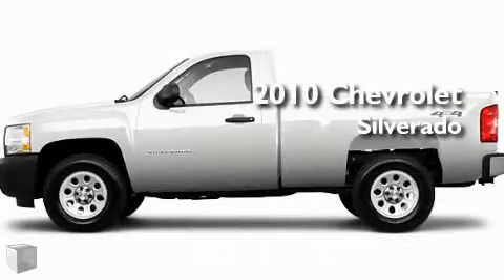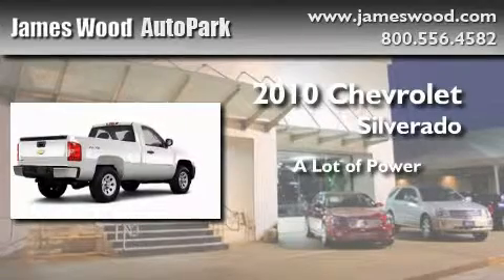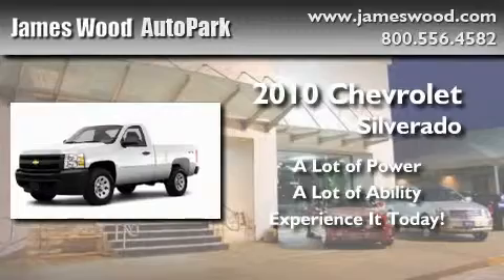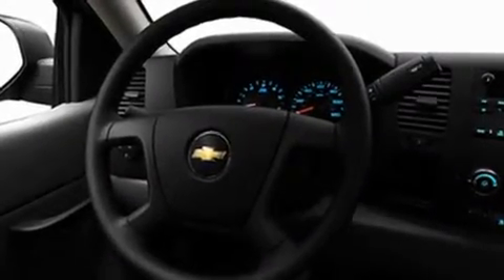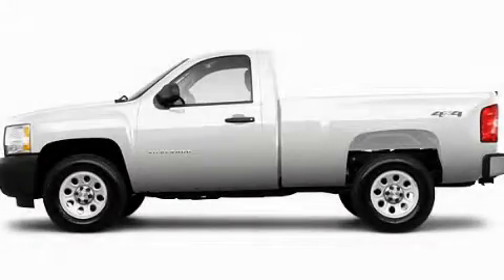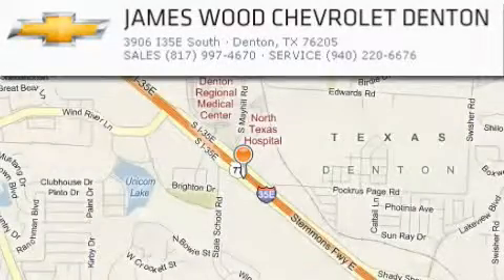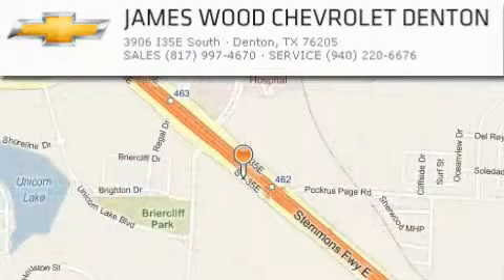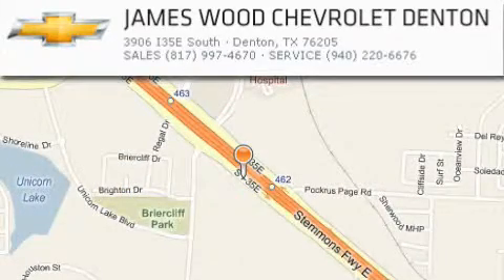2010 Chevrolet Silverado 1500 Denton TX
Year: 2010
Make: Chevrolet
Model: Silverado 1500
Engine: 4.8L 8 Cyl. Sequential-Port F.I.
Trans.: Not Specified
Exterior: Summit White
Miles: 2